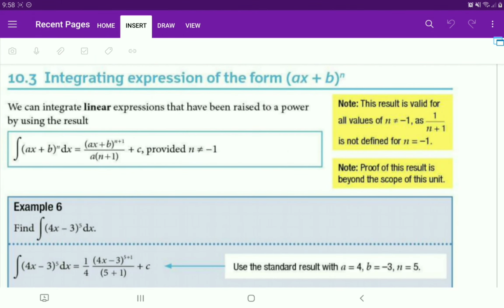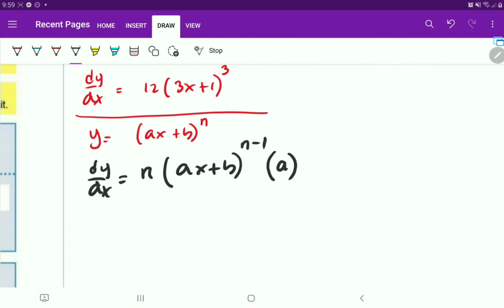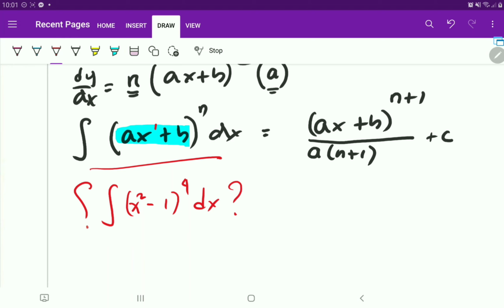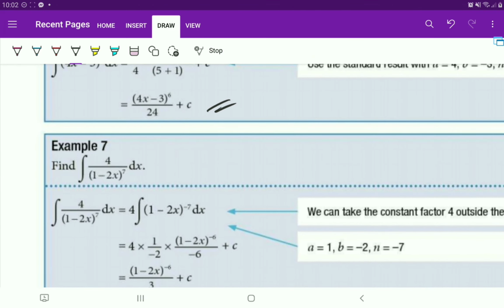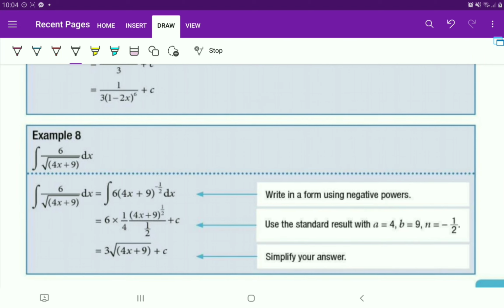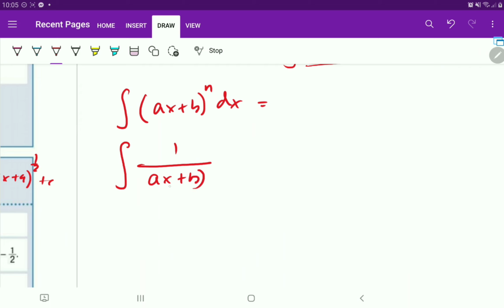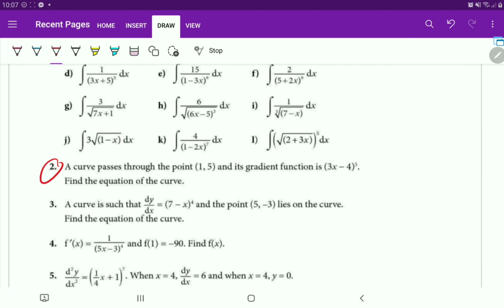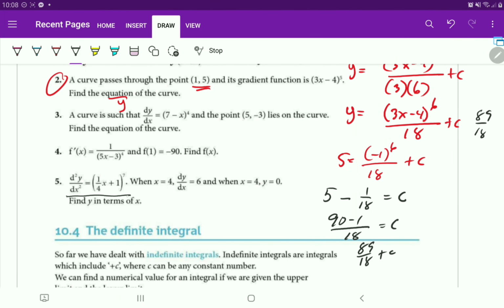Lesson 3 : Integration of (ax+b)^n with TECHNIQUES